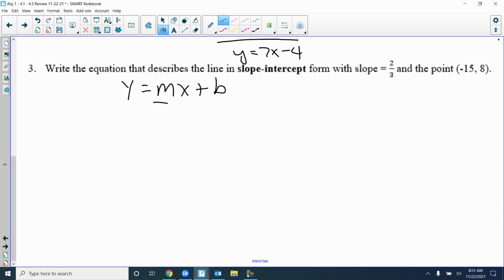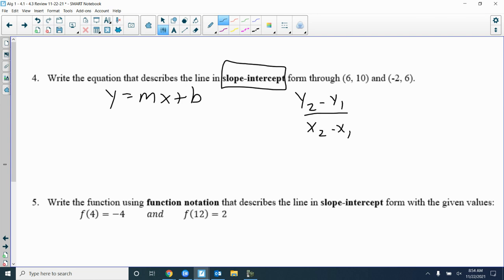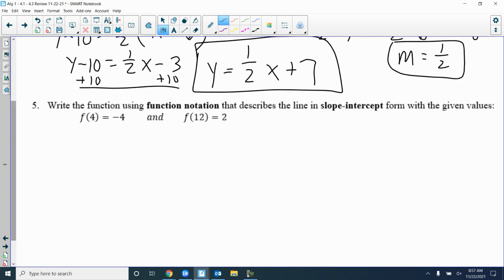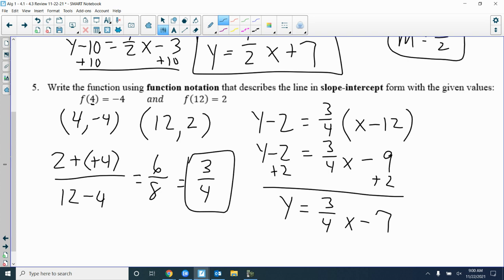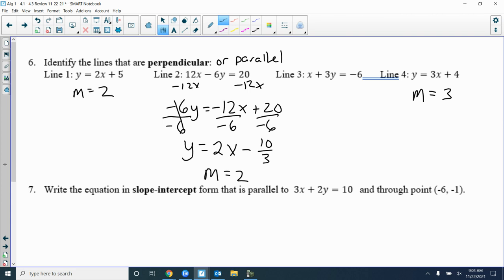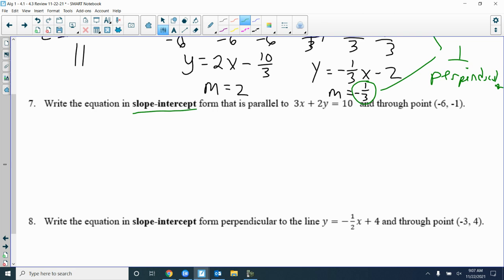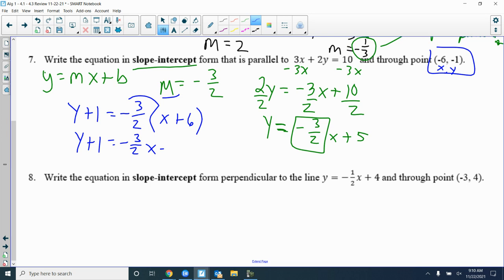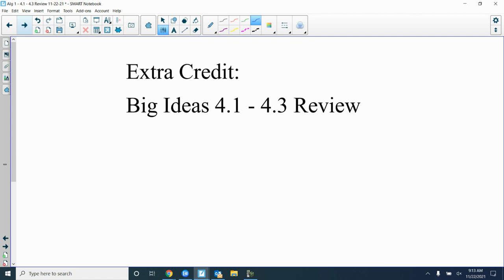4.1 - 4.3 Review: Nov. 22, 2021